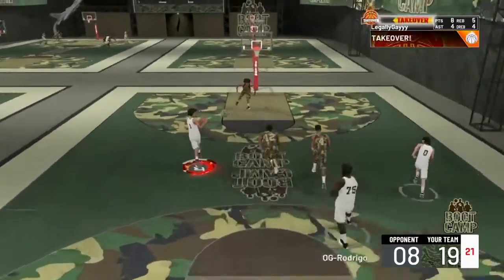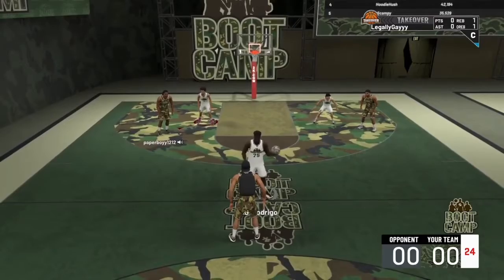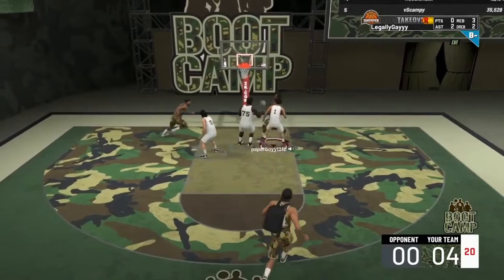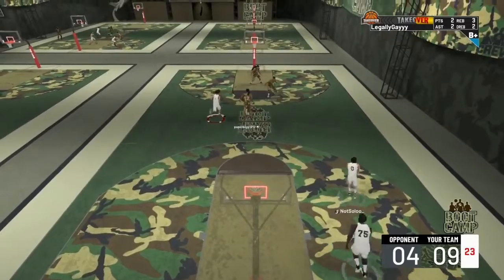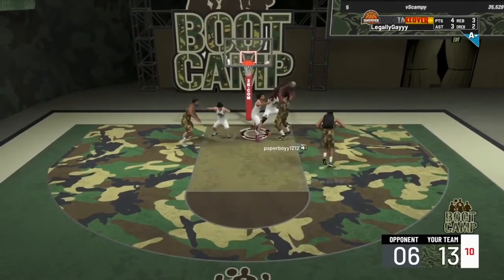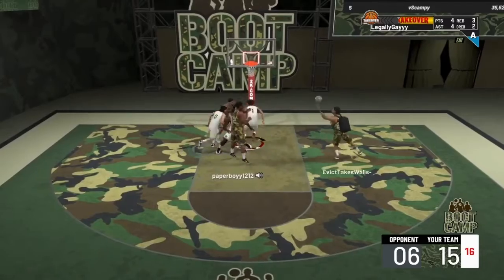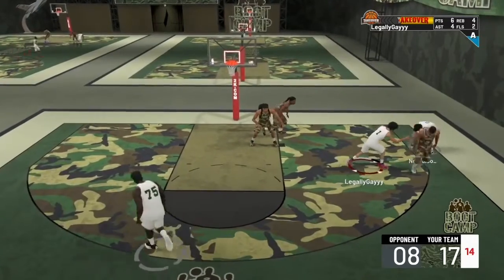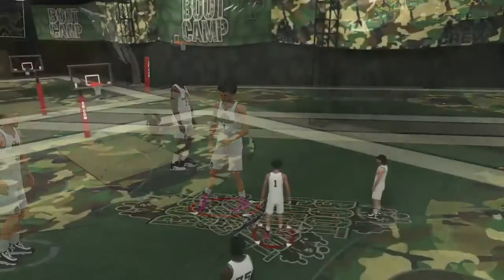2K21 DEMIGOD BUILD GOES OFF IN BOOTCAMP 😳🔥